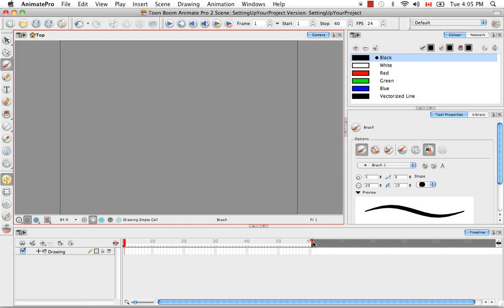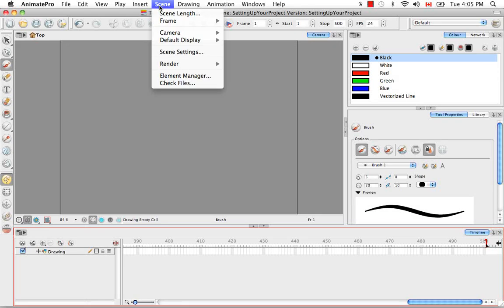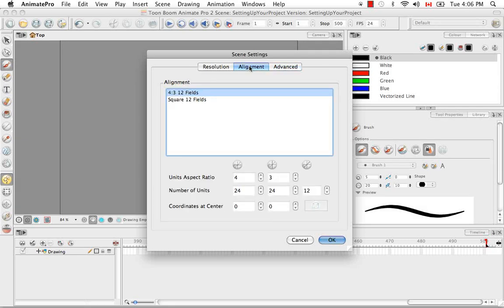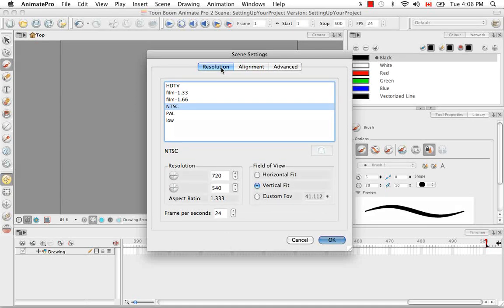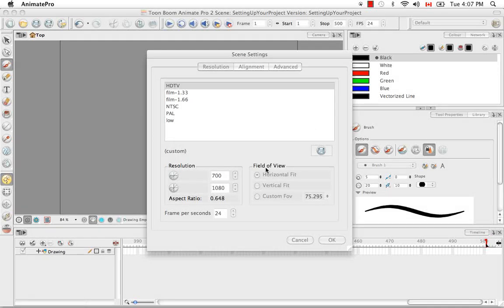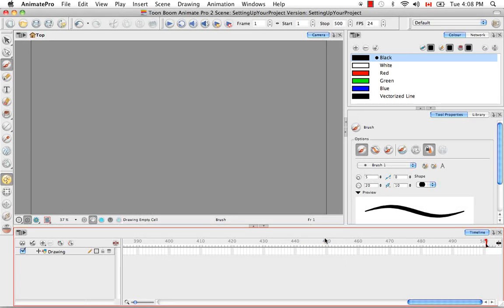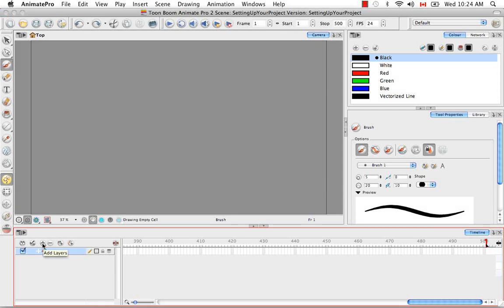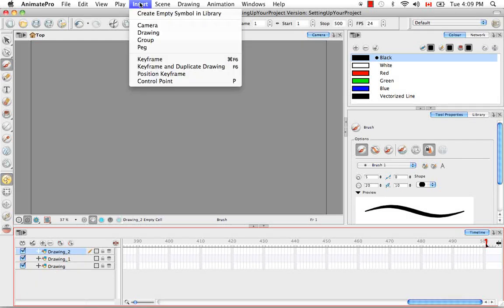3. Animate - Animate Pro Tutorials: Setting Up Your Project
Setting up your project in Animate - Animate Pro